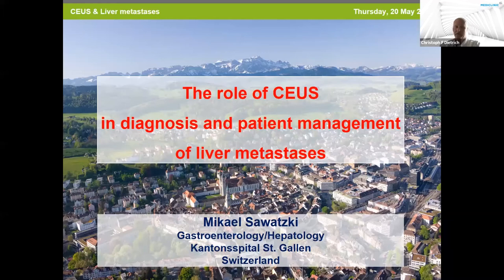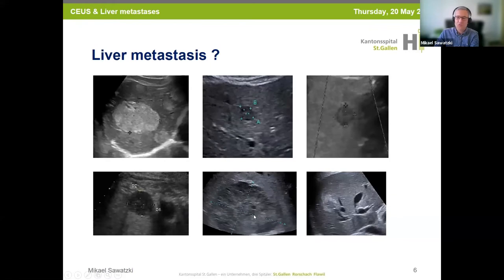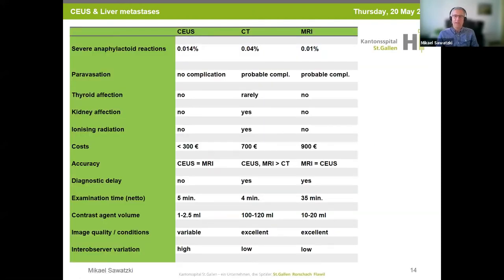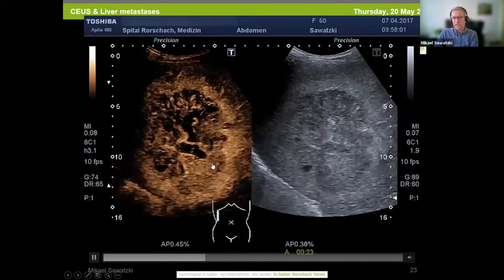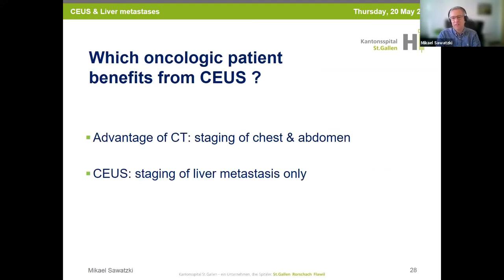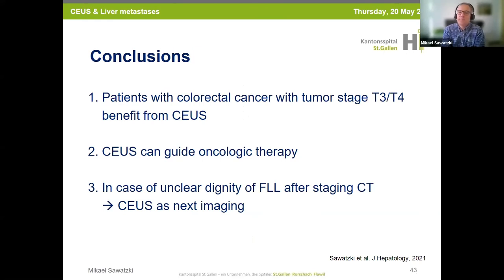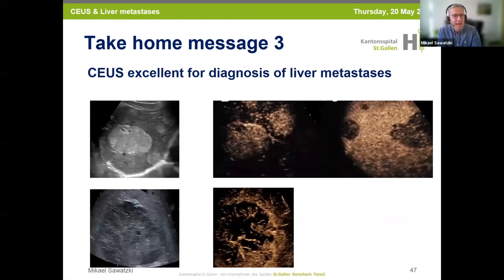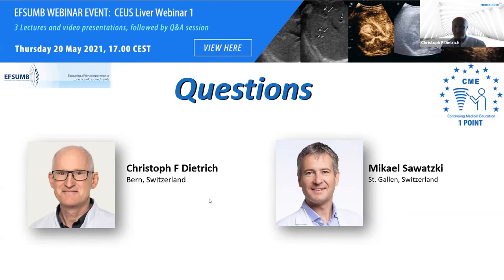EFSUMB Webinar event, sponsored by Bracco: CEUS Liver - 2 Sawatzki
EFSUMB Webinar event, sponsored by Bracco: CEUS Liver - 20th May 2021